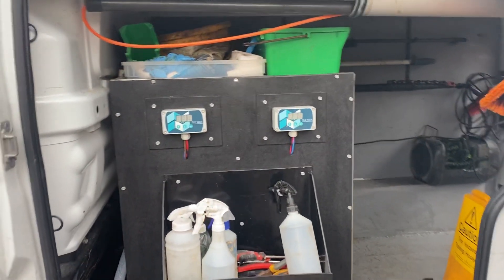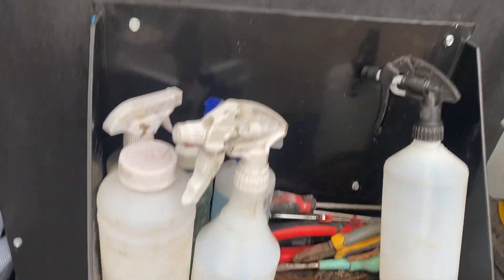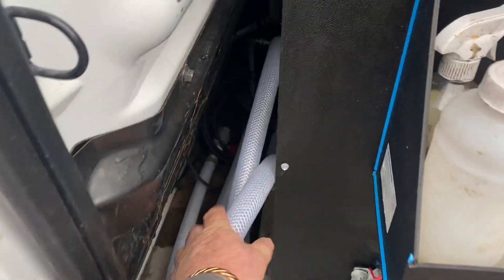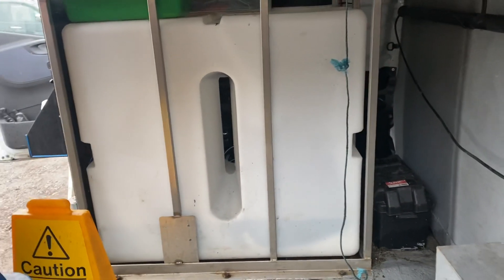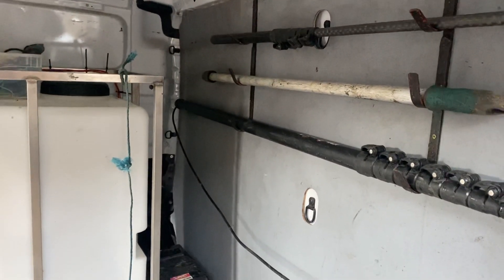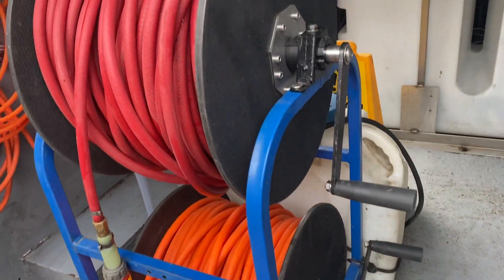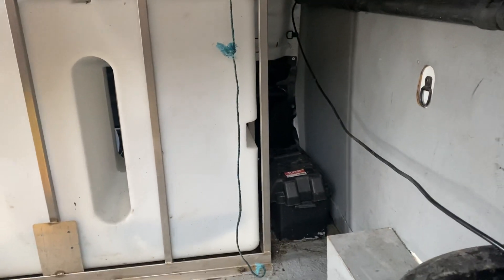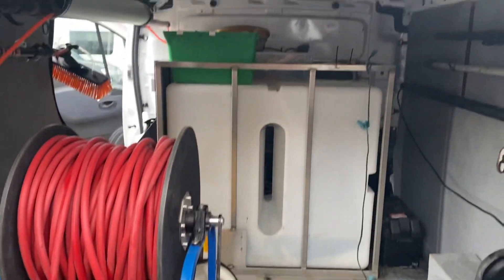Vauxhall Vivaro window cleaning van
A nice easy delivery system for window cleaning